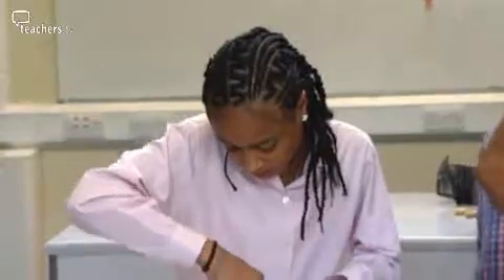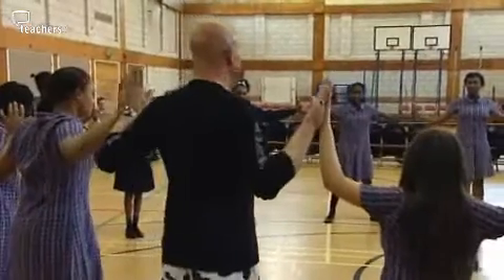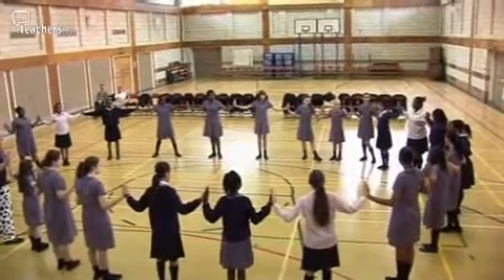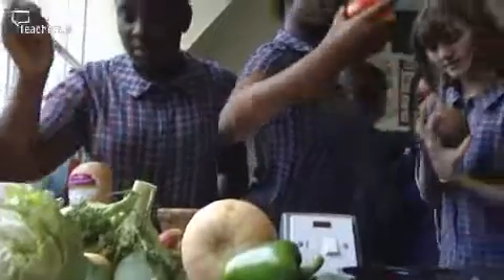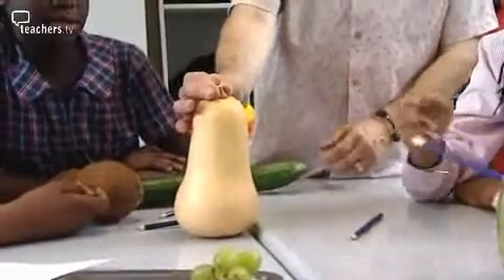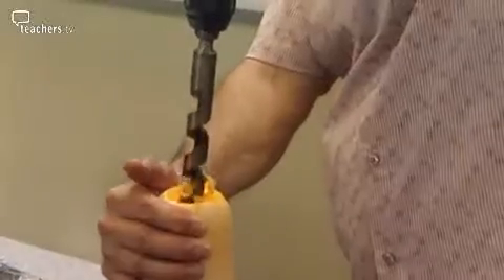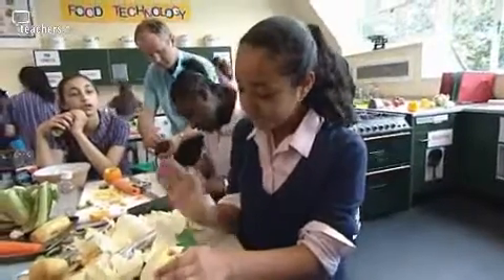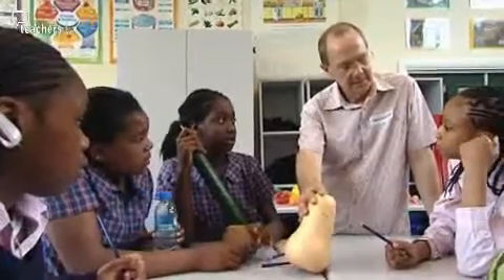KS3 Cross Curricular - Science Gets Fruity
The science of sound is brought to life by a series of cross curricular workshops at St Saviour's and St Olave's School.

Pupils are inspired by visits from a physicist, a botanist, and a musician, who help them combine science and engineering with music and physical theatre.

The cross curricular day for Year Seven begins with an exploration of the physics of sound through drama. Next up the students get the chance to make music with a range of unfamiliar percussion instruments.

Finally they focus on the science of plants in which they are set the challenge of making their own musical instruments out of fruit and vegetables.

Downloadable curriculum resources and instructions on how to make instruments

Originally made for Teachers TV